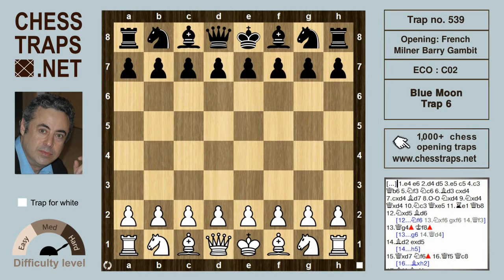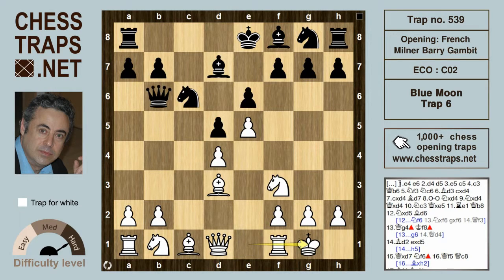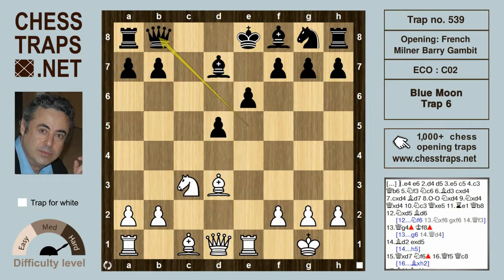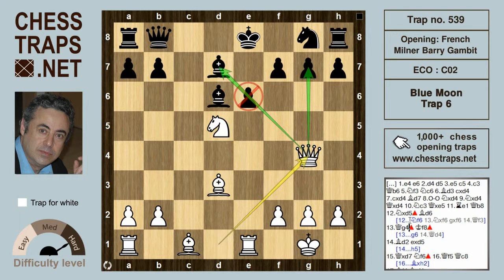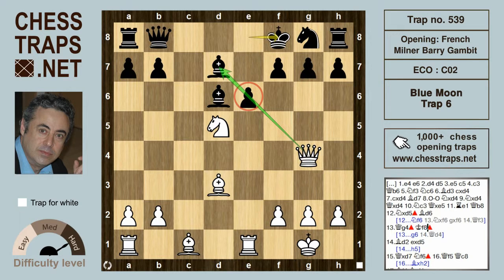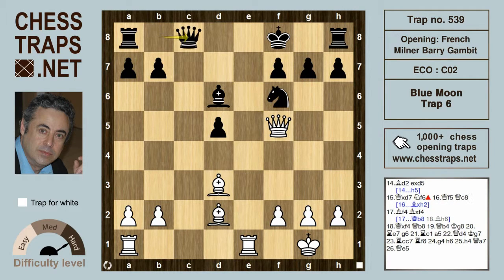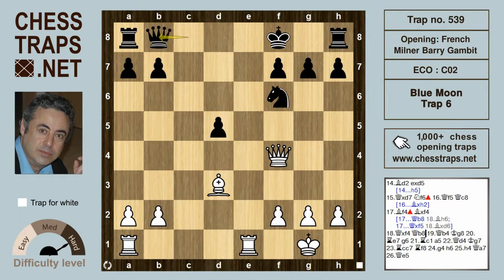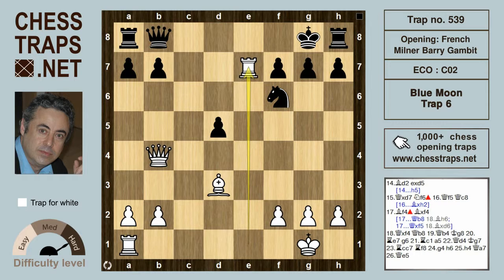0539 French Milner Barry Blue Moon 6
1.e4 e6 2.d4 d5 3.e5 c5 4.c3 Qb6 5.Nf3 Nc6 6.Bd3 cxd4 7.cxd4 Bd7 8.0–0 Nxd4 9.Nxd4 Qxd4 10.Nc3 Qxe5 11.Re1 Qb8 12.Nxd5 Bd6 13.Qg4 Kf8 14.Bd2 exd5 15.Qxd7 Nf6 16.Qf5 Qc8 17.Bf4 Bxf4 18.Qxf4 Qb8 19.Qb4+ Kg8 20.Re7 g6 21.Rc1 a5 22.Qd4 Kg7 23.Rcc7 Rf8 24.g4 h6 25.h4 Qa7 26.Qe5 Line